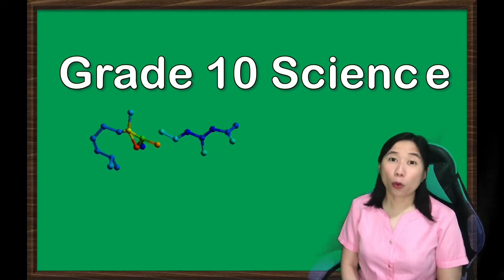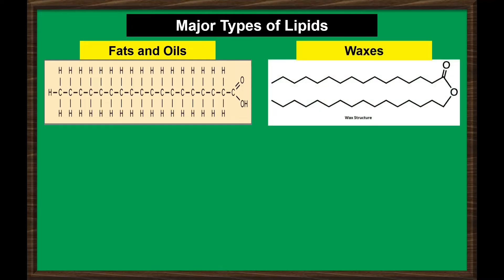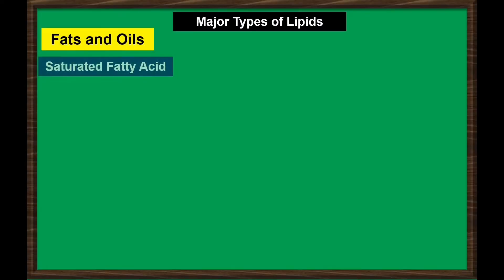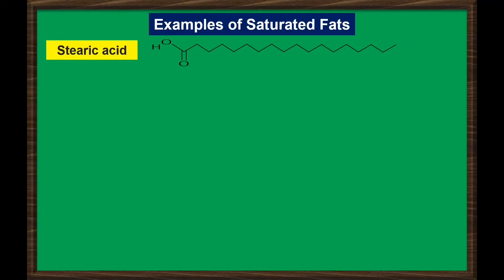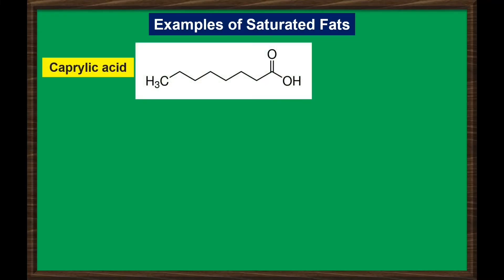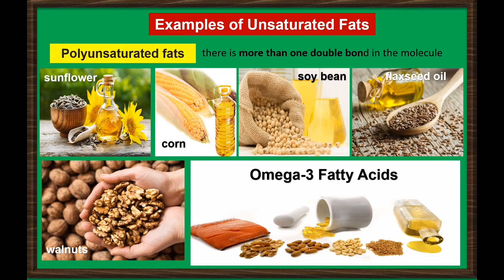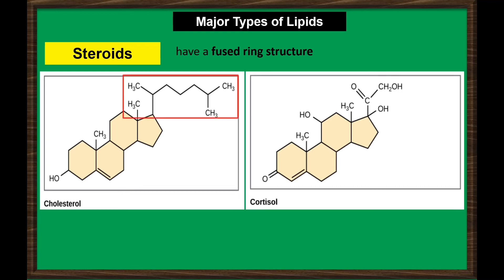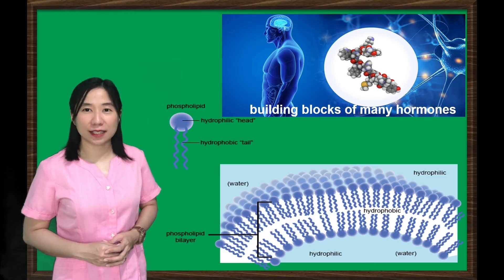Lesson 5: Biomolecules- Lipids (Part 2)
For my shining shimmering students